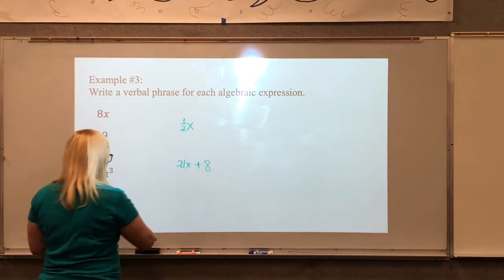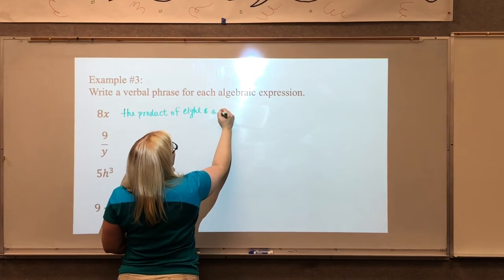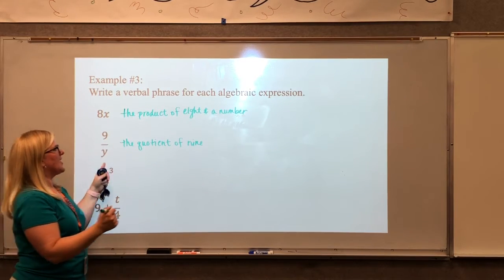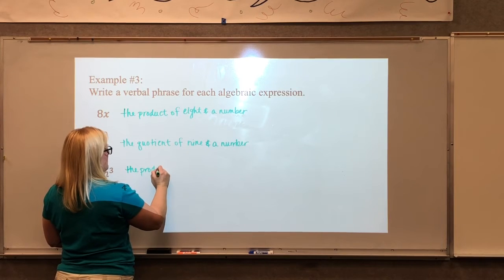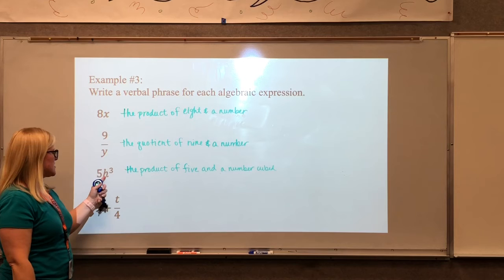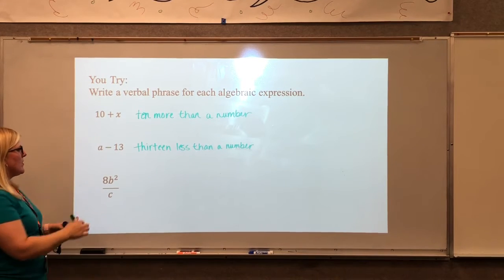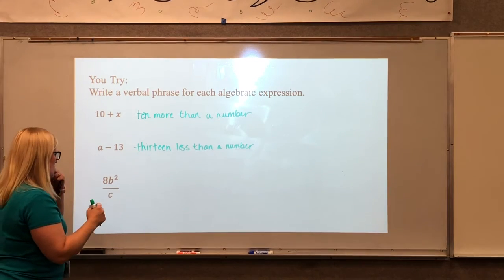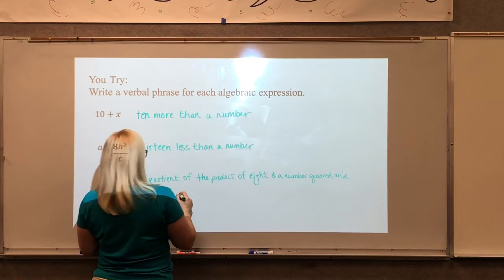SM1 01, Part 3